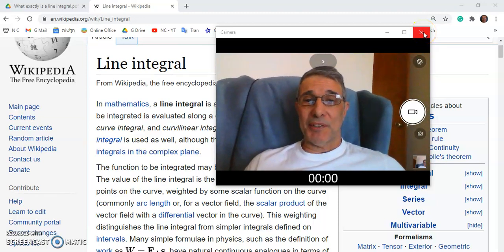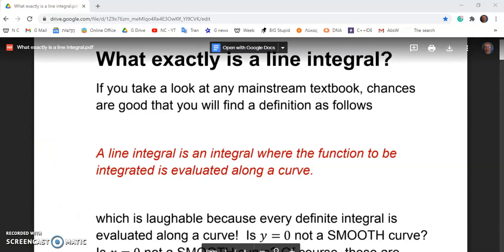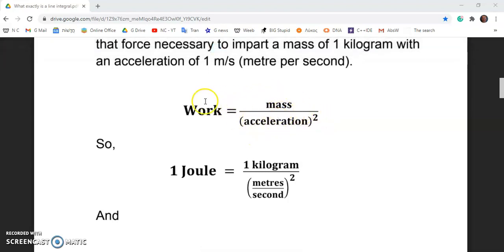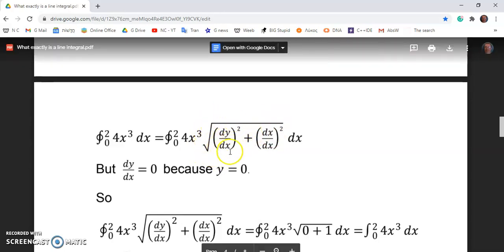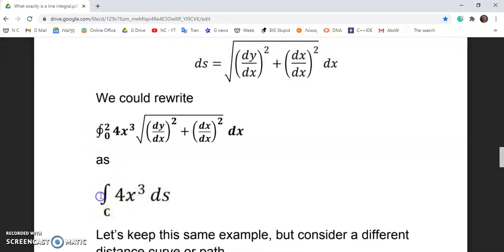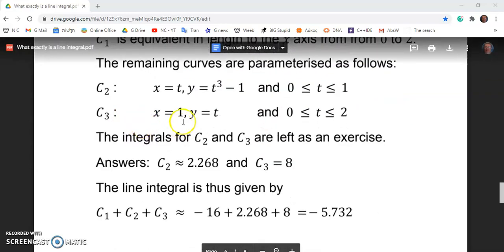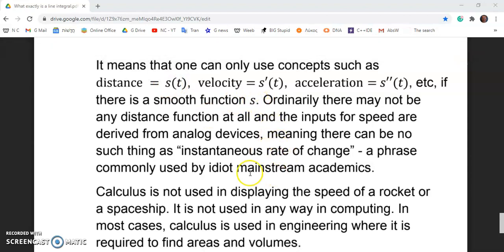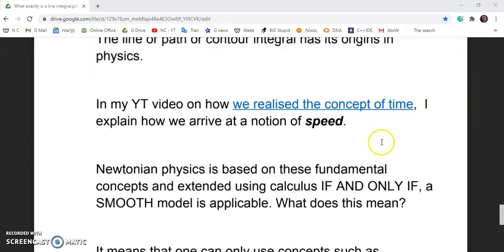What exactly is a line integral?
The Wikipedia Moronica states in its main entry for line integral:

"In mathematics, a line integral is an integral where the function to be integrated is evaluated along a curve."

Knowing this is not correct, I decided to browse the Talk page where I found this question:

What is it? (meaning what is a line integral).

"I have to say that this article offers no basic explanation or definition as called for by WP:MSM. It states that it "is an integral where the function to be integrated is evaluated along a path or curve," which doesn't really offer an definition that would be understandable to someone who doesn't already know what it is, because it's too vague and ambiguous to really understand. I definitely think the introduction should be rewritten."

So being somewhat free on that day and energetic, I wrote a response to just this individual (it was civil too! Chuckle). Before 5 minutes were up, the response was deleted with extreme prejudice. This speaks volumes about how my enemies on Wikipedia know that I am gunning for them! Exposing their ignorance, stupidity and incompetence has become a source of amusement for me.  These academics remind me of Trump's supporters - defiant and stubborn in the face of overwhelming evidence.

Update: There are some mistakes in the formulas in the video, but I have corrected these in the article. Please note that the physics formulas (not my strength) do not affect the main topic which is the evaluation of the line integral and the ideas of how the line integral was realised.

The basic idea is that the line integral is tailored to formulas like  Work = force x distance where distance is involved.

An embarrassing mistake on my part. Gee, I am human after all eh? Chuckle.